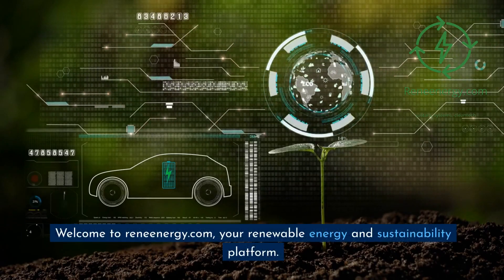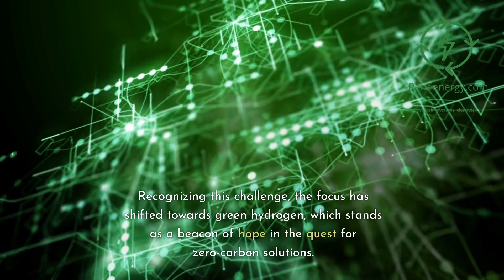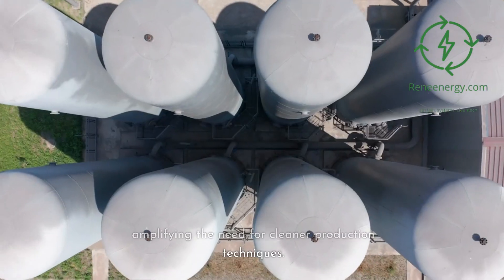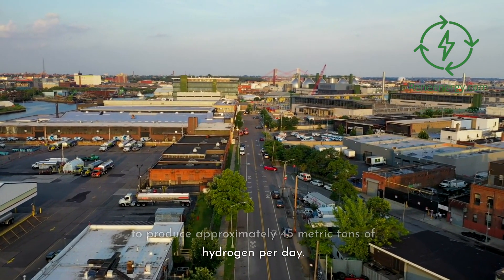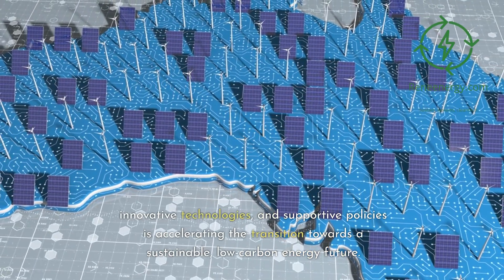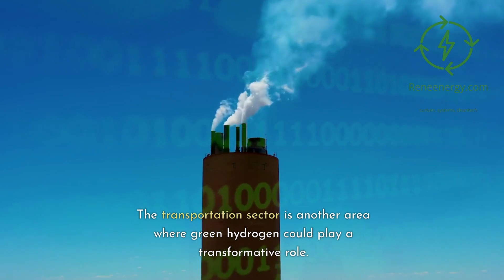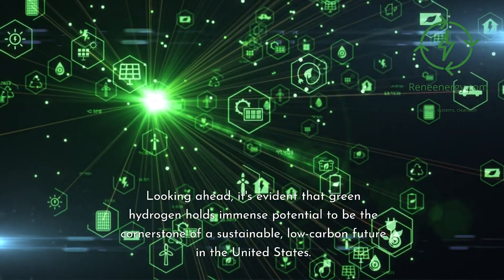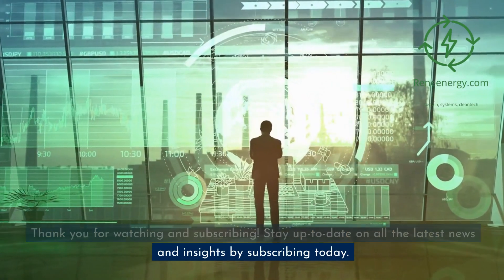Green Hydrogen Revolution in the United States - Current Developments and Future Prospects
Welcome to our comprehensive analysis of the evolution of green hydrogen in the United States. In this video, we delve deep into the world of green hydrogen, a game-changing renewable energy source poised to revolutionize the U.S. energy landscape.

We start by introducing the concept of green hydrogen and its clean, eco-friendly production process. Learn how the United States, one of the world's largest hydrogen producers, is gradually shifting towards greener hydrogen production practices, with projects underway across the nation.

From the Intermountain Power Project in Utah, the Clean Energy Complex in Louisiana, to Plug Power in New York, we highlight pioneering green hydrogen projects that are reshaping the country's energy sector.

We also discuss the promising economic impacts and job creation potential of the burgeoning green hydrogen industry. Plus, we explore the transformative role green hydrogen can play in the transportation sector, reducing carbon emissions and contributing to environmental sustainability.

Finally, we emphasize the importance of supportive regulatory frameworks and policy initiatives, such as the U.S. Department of Energy's 'H2@Scale' initiative, in fostering the growth of the green hydrogen economy.

Join us as we journey through the dawn of the green hydrogen era in the U.S., a reality that's reshaping the energy landscape while fostering economic growth and environmental sustainability.